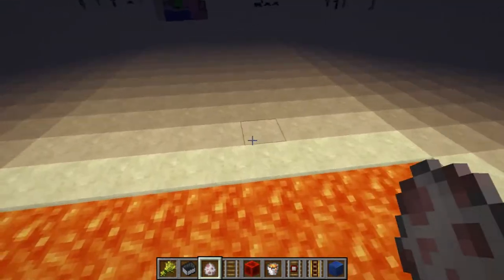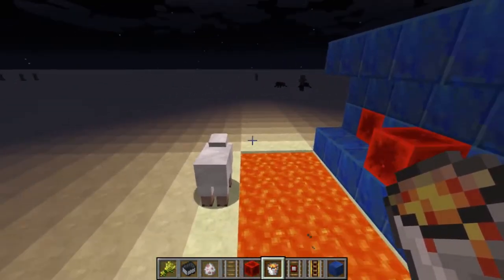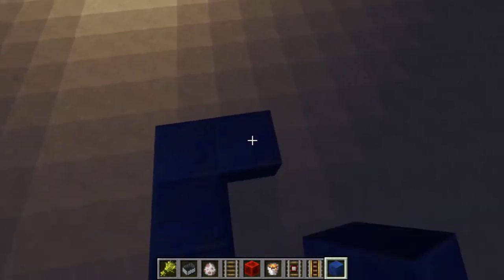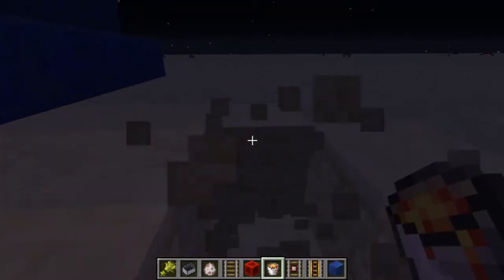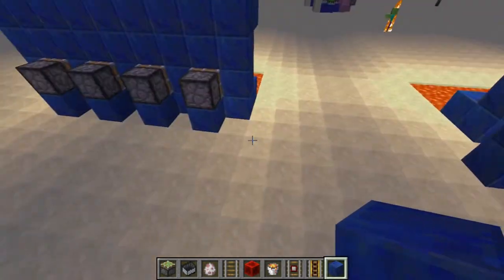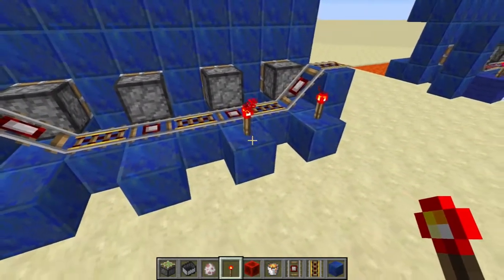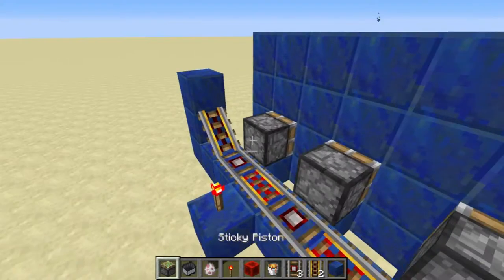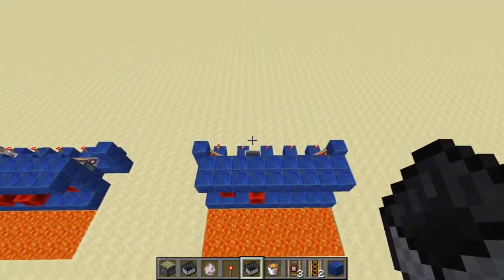HOW TO MAKE A SUCKER-PUNCH WALL!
Today we make the Sucker-Punch Wall from Total Wipe-out in Minecraft!